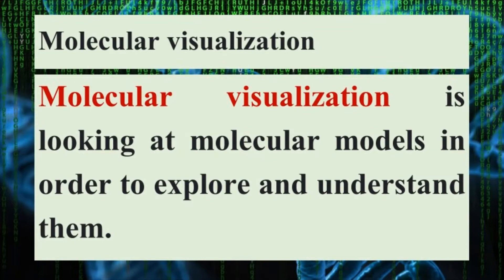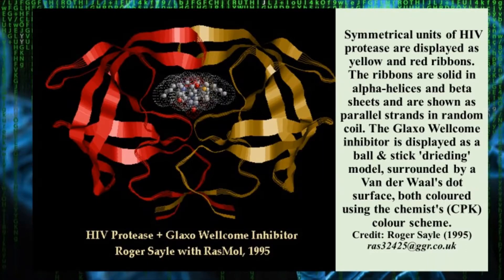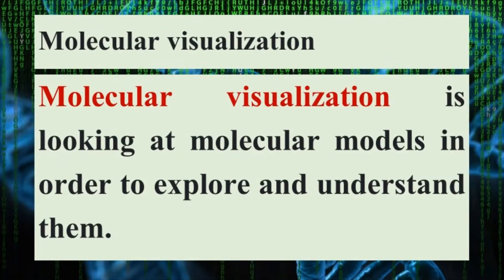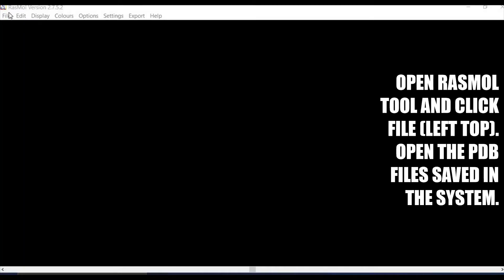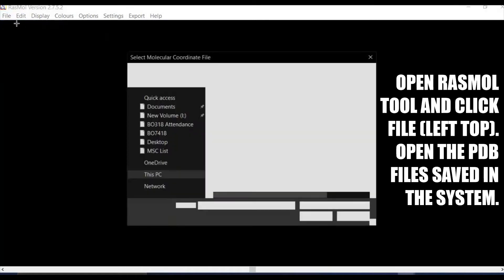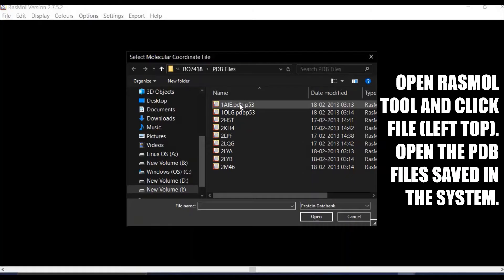RasMol Molecular Visualization Tool by Dr Jayarama Reddy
Dr. Jayarama Reddy St. Joseph's College – YouTube Channel ID: UCVsumndiFmODvSrrL_TUClQ
Molecular visualization is looking at molecular models in order to explore and understand them. Molecular visualization tools like RasMol, MolMol, PyMOL etc. help us view macromolecules in 3D.  They allow us rotate and view molecules in all directions.  We can compare 2 or more biomolecules by overlapping or docking them. RasMol was originally developed by Roger Sayle in 1995. It is Open-source and easy to use tool. It allows us to view PDB format of molecular models in several forms of displays, stereo, overlapping, labels, atoms, etc. Molecular visualization is not always molecular modelling.
Dr. Jayarama Reddy, Professor, St. Joseph's College (Autonomous)36, Langford Road, Bengaluru-27. India. Director, Centre for Molecular and Computational Biology. Editor in Chief, International Journal of Biological Research -ISSN-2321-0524.